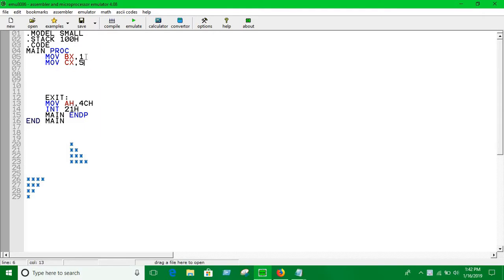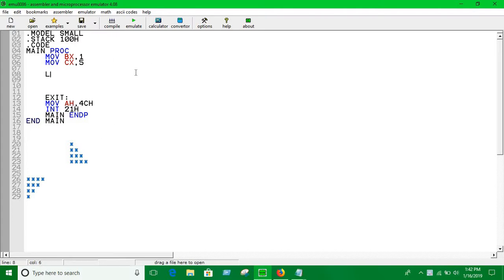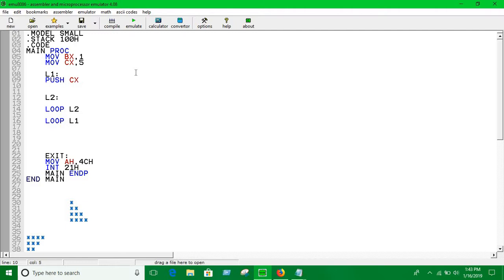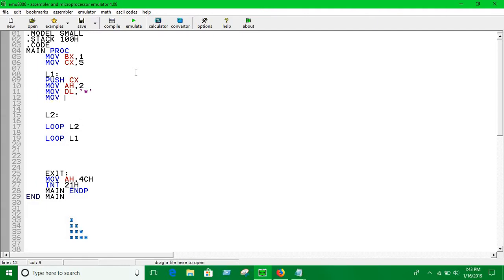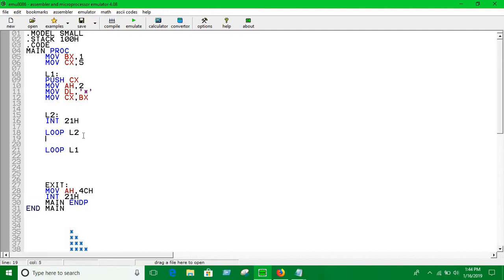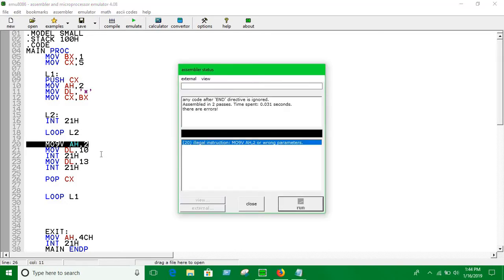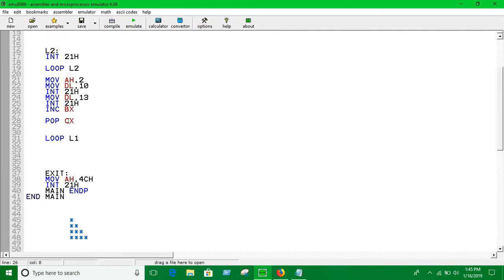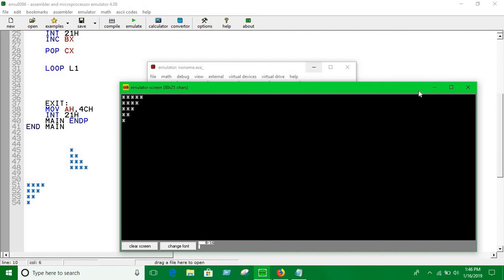22. LEFT SIDED PYRAMID & REVERSE LEFT SIDED PYRAMID || Assembly Language Programming || emu8086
.MODEL SMALL
.STACK 100H
.CODE
MAIN PROC
    MOV BX,1
    MOV CX,5

    L1:
    PUSH CX

    MOV CX,BX ;REMOVE THIOS LINE FOR RIGHT SIDED REVERSE PYRAMID
    MOV AH,2
    MOV DL,'*'

   L2:
    INT 21H

    LOOP L2
    MOV AH,2
    MOV DL,10
    INT 21H
    MOV DL,13
    INT 21H

    INC BX

    POP CX

    LOOP L1

    EXIT:
    MOV AH,4CH
    INT 21H
    MAIN ENDP
END MAIN